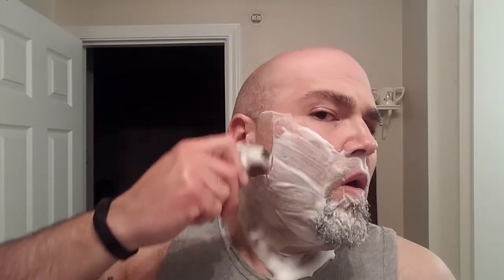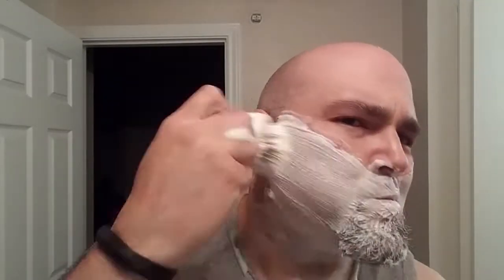ERASMIC SHAVING POWDER